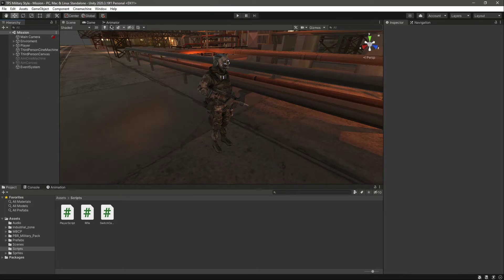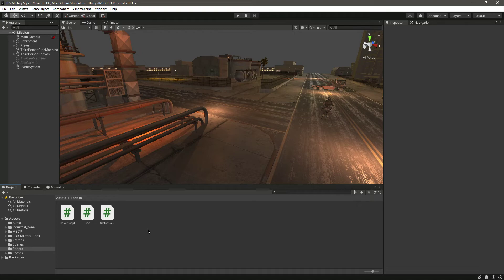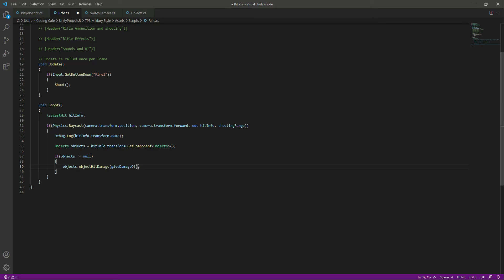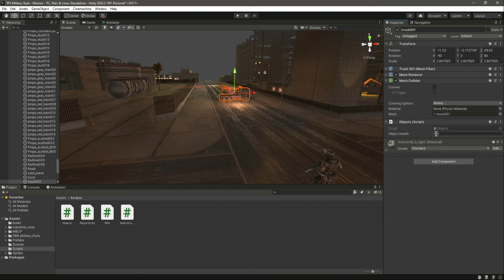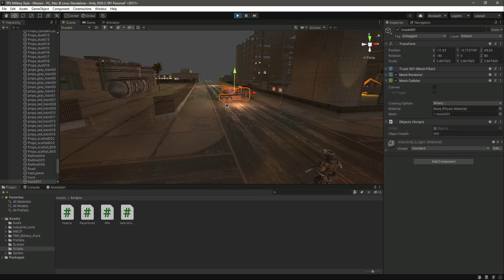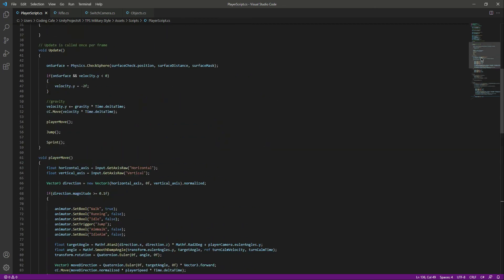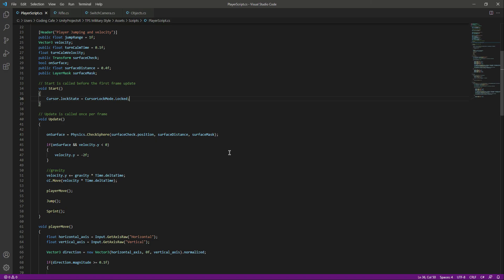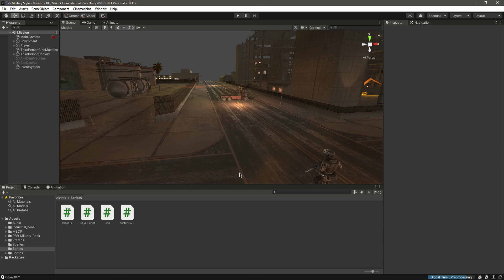Unity Damage System | Unity Lock Cursor | Mouse Pointer - Unity 3d Game Development Tutorials 2022